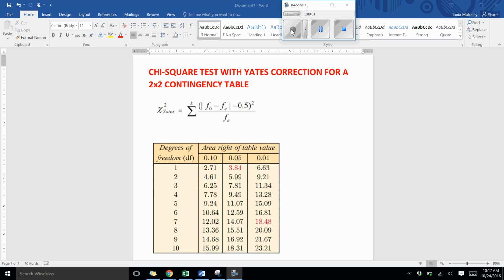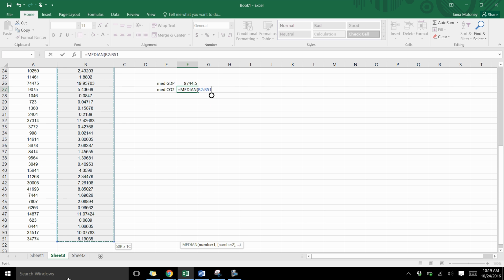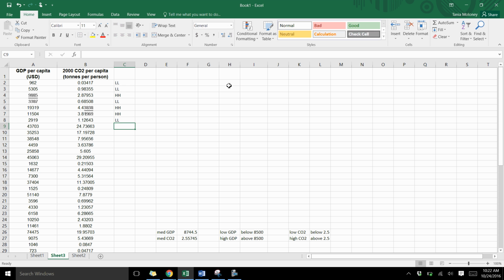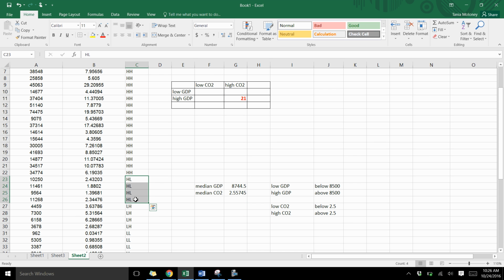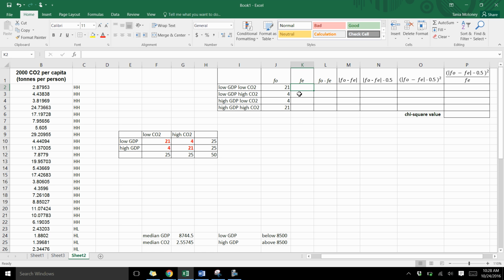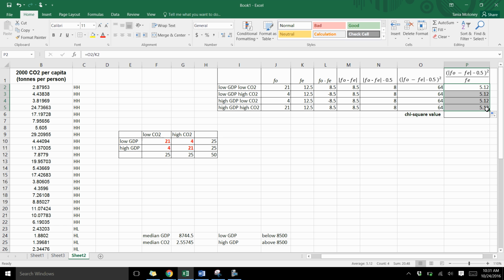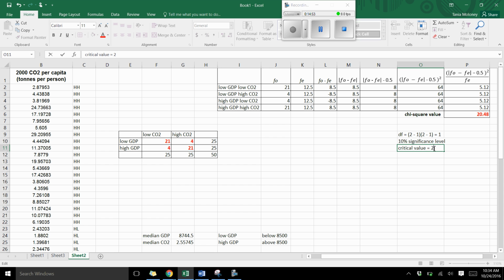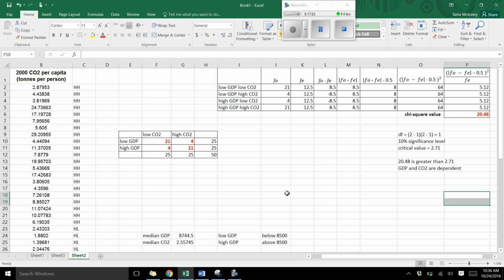Chi-square by hand for a 2x2 contingency table with Yates correction